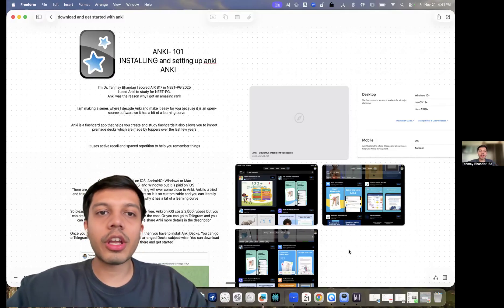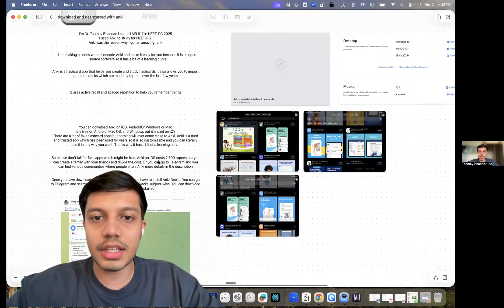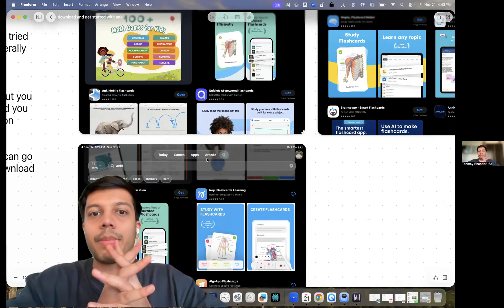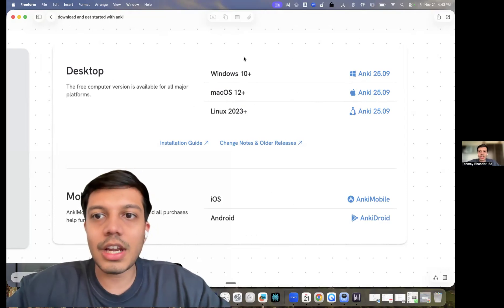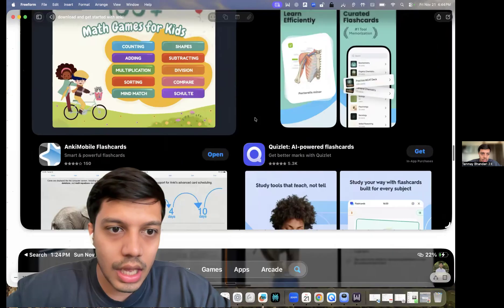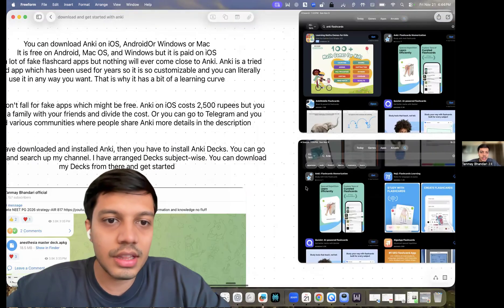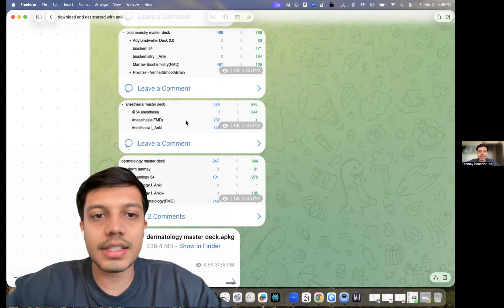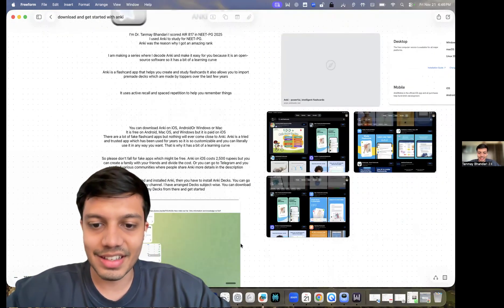Getting started with anki (for NEET PG)- AIR 817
How to Get Anki (iOS) at a Lower Cost:

There are 2 legit ways students manage to reduce the cost of the Anki mobile app:

1️⃣ Use Apple Family Sharing to Split the Cost
You can buy the app once and share it with up to 5 people using Apple Family Sharing — which brings the per-person cost down to a fraction. This is the most clean and recommended method.

2️⃣ Community Deals (For Students on a Tight Budget)
Many students also find affordable shared purchase options through peer communities. I’ve linked a Telegram group below where students discuss such deals and share what’s worked for them. If you explore this route, do your own due-diligence.

👋 Hi, I’m Dr. Tanmay Bhandari.
 • NEET UG AIR 2255 (First Attempt)
 • NEET PG AIR 817 (First Attempt)
 • MBBS from BJMC Pune

I make videos to help medical students & aspirants with preparation strategies, productivity, and motivation.

(Ive opened a few slots)

 • Study strategies that actually work
 • Anki & productivity hacks
 • Motivation and real talk from my own journey
 • Honest guidance to help you level up your prep

✍️ Drop your questions in the comments, I reply to as many as I can.

Timestamps:
00:00 – Introduction
01:40 – When is NEET PG expected to happen?
03:45 – Tips for Interns
10:30 – Post-Interns
14:46 – How to start? (Baseline GT)
19:49 – The Complete Schedule (1st read → Exam day)
24:00 – Should I do Anki? Is it too late?
27:00 – How to use resources (TND / Question Bank / Custom Modules)
29:10 – End Game Strategy